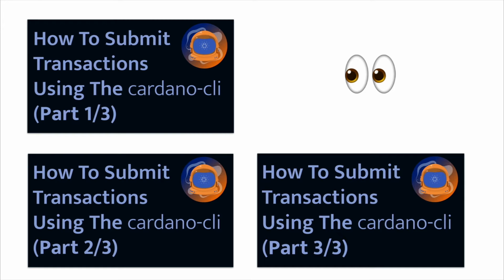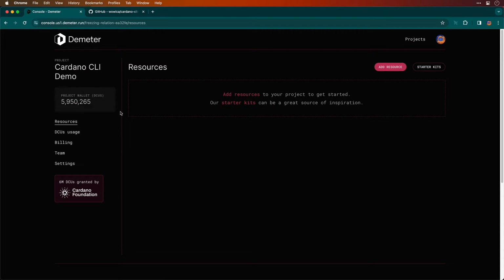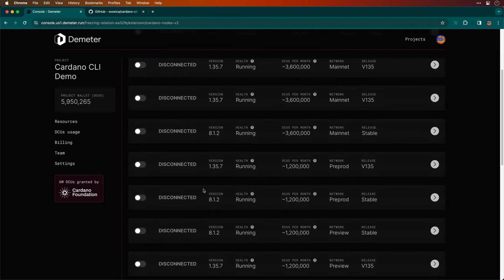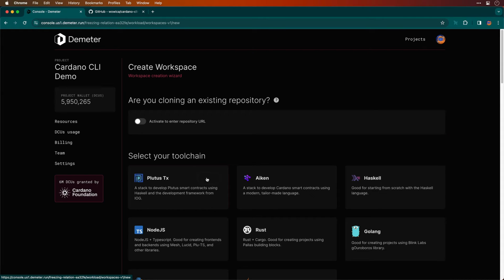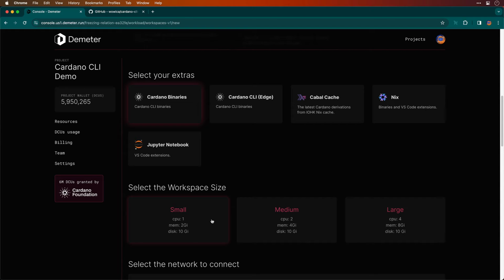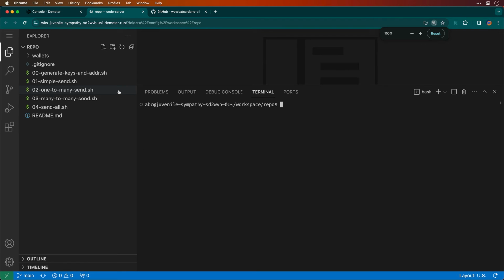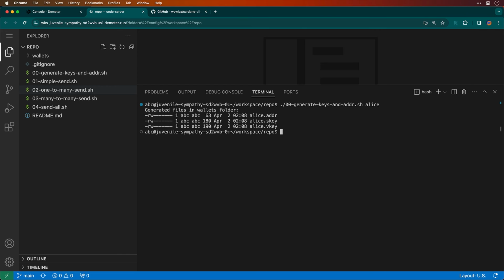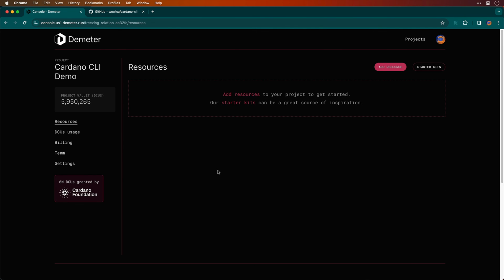How To Setup A Cardano Node and The cardano-cli on Demeter.run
In this video we'll learn how to use the Demeter.run to work with the cardano-cli. We'll use Demeter.run to provision a managed Cardano Node connected to the PreProd Testnet and setup a web based VS Code instance connected to the node and with access to the cardano-cli command line tool.

After watching this video, you will be ready to follow along with the video series "How to Submit Transactions Using The cardano-cli":

The source code for the demo app is available at the following url: